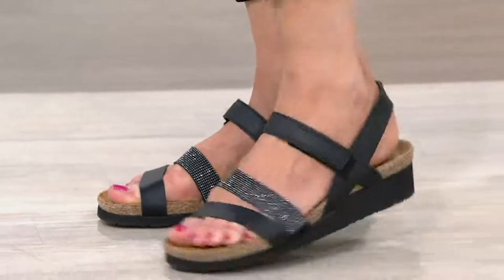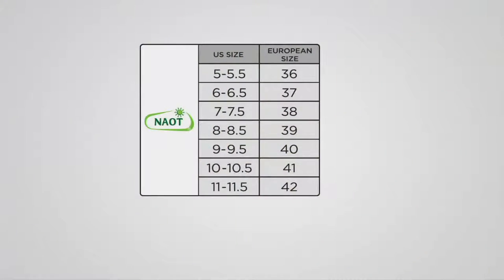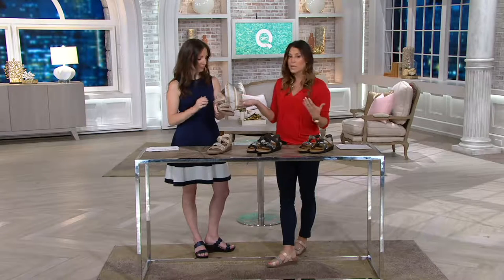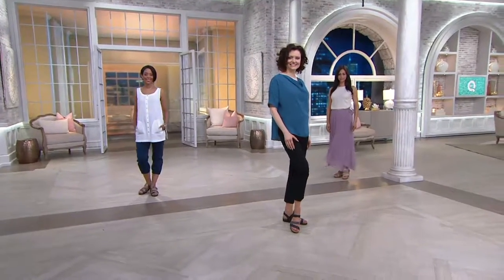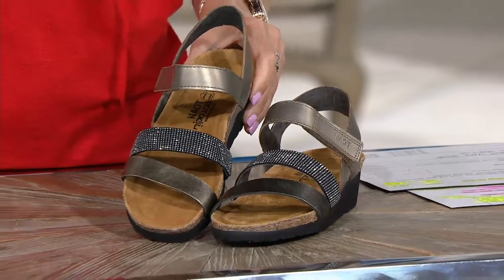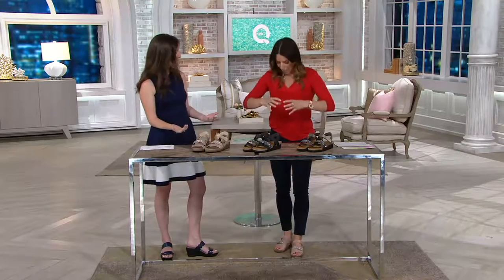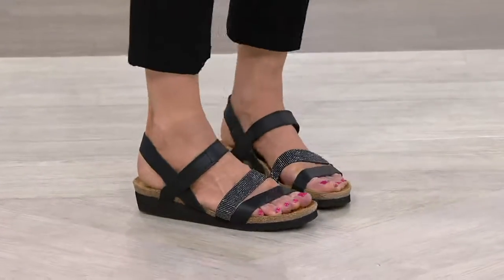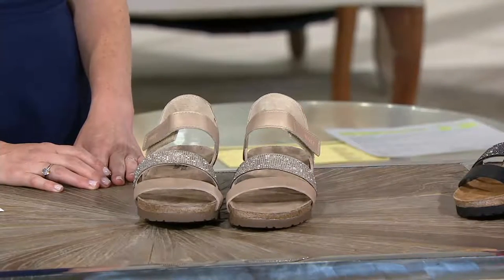Naot Leather Cross-strap Sandals with Rivets - Krista on QVC